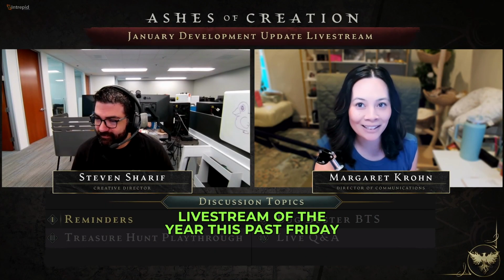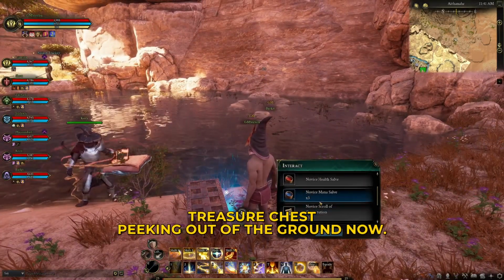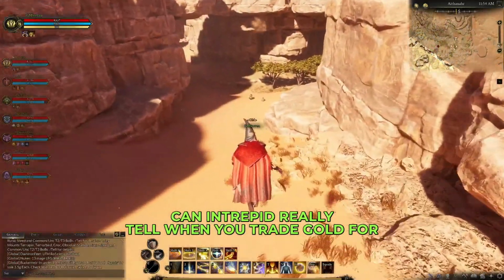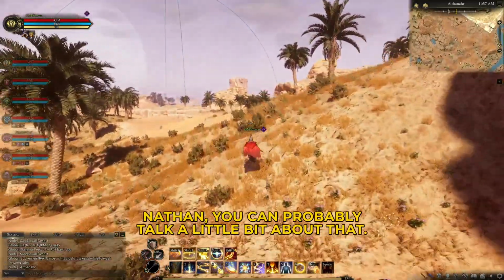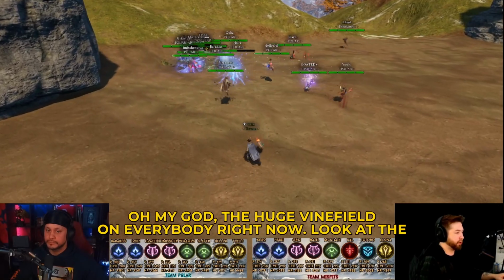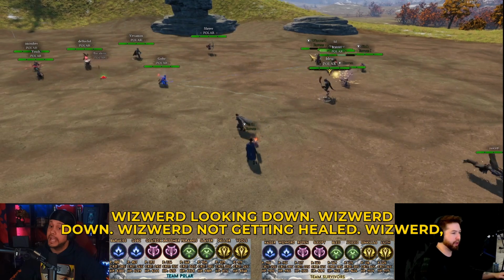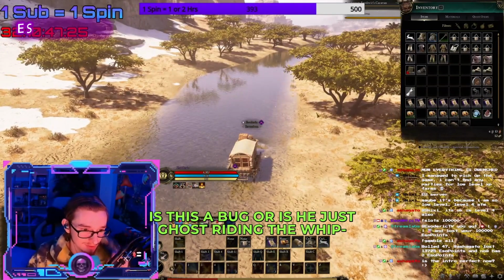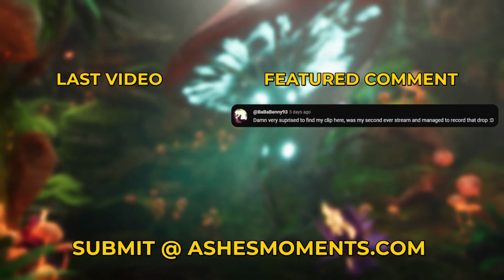Top Ashes Moments Episode #21 | Ashes of Creation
I'm your Host Ily, and Welcome to Episode 21 of Ashes Moments, showcasing the highly anticipated Ashes of Creation MMORPG through YOUR moments, highlights, and TOP plays!

🌍 What is Ashes of Creation?

Ashes of Creation is an expansive open-world sandbox MMORPG that is reimagining what it means to be an Massively Multiplayer Open-World Game. Truly putitng the "Massive" in MMORPG, this game is designed for fans of PVP, PVE, and roleplaying. This ever-evolving world promises an unparalleled MMO experience. In development since 2016 and upgraded to Unreal Engine 5 in 2021, Ashes of Creation is poised to revolutionize the MMORPG genre. Intrepid Studios aims to deliver these sought-after features to a playerbase yearning for a return to the golden age of early 2000s MMORPGs:

- A diverse selection of playable races with gender options.
- A vast world spanning over 1200 square kilometers at launch, with 85 unique Nodes.
- A seamless open world without loading screens, offering unrestricted exploration.
- A player stock exchange where players can trade and profit off of market fluctuations
- A mobile companion app for those that want to be able to make changes while away from their computer
- An absolutely insane amount of content including Dungeons, Raids, World Bosses, Open World PVP, Caravan battles, castle and node sieges, arenas, duels, guild wars, and more.
- A player-driven economy, crafting and artisan systems, political system, citizenship, player-run businesses, taverns with mini-games, and extensive character customization.

Ashes of Creation delivers a unique experience, blending the best elements of sandbox and theme park MMOs. This is a game crafted by an MMO enthusiast for MMO fans, fully funded and committed to a zero pay-to-win model.

📗 CHAPTERS
00:00 - DJClicheDarkness | FUNNY
00:11 - Intro
00:15 - Thoghli | BUG
00:24 - AoC January Development Update
00:37 - AoC January Development Update | New Tech
01:20 - AoC January Development Update | Treasure Hunt
01:43 - Q & A Intro
01:48 - Q & A | Animal Husbandry
02:19 - Q & A | Daggers
02:41 - Q & A | Gold for Information
03:10 - Q & A | Tropics Update
04:10 - Q & A | TTK
05:03 - AoC Development Update Full Summary
05:11 - Vyra x Polar 8v8 Tournament Intro
05:23 - Vyra x Polar 8v8 Tournament Highlights
06:51 - Vyra x Polar 8v8 Tournament Outro
07:00 - PawketsArt | BUG
07:23 - SinflowTV | BUG
07:40 - DustyWhy | FUNNY
07:49 - Ariwalker | FUNNY
07:55 - EsodericTV | BUG
08:08 - PirateSoftware | BUG
08:30 - Snydz4 | FUNNY
08:54 - Outro